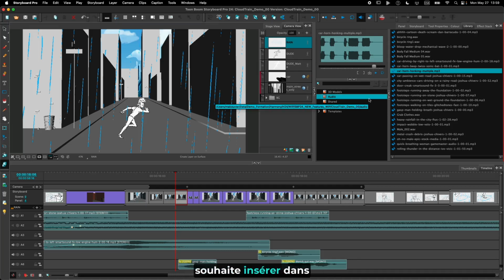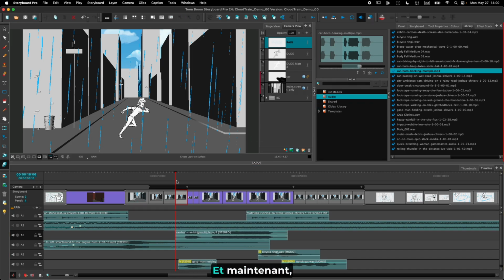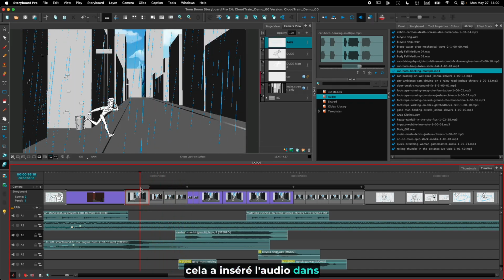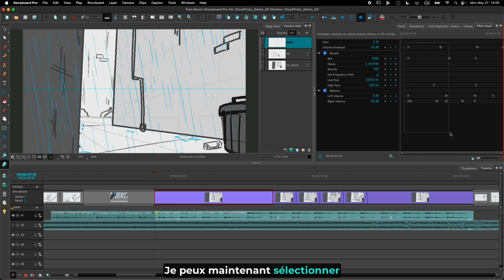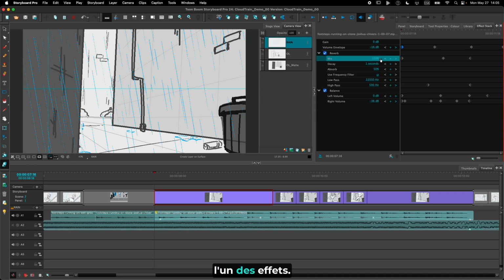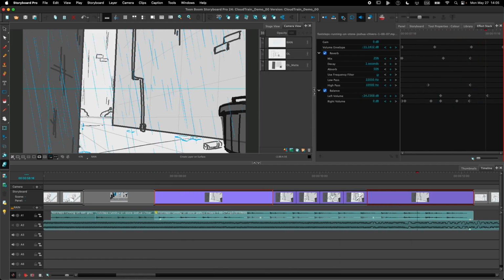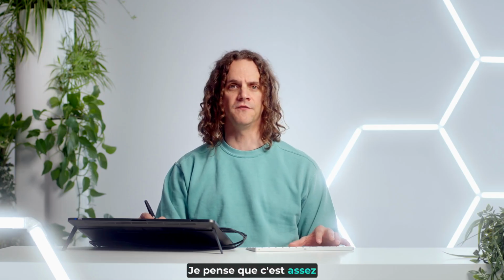Storyboard Pro 24 - Montage Audio et Animatique I Sous-titres français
Prévisualisation et insertion d'un fichier audio

Les fichiers audio peuvent désormais être lus à partir de la vue Bibliothèque, où de nouvelles fonctionnalités permettent aux utilisateurs de sélectionner des points d'entrée et de sortie dans le fichier audio avant de l'insérer dans la ligne de temps. La sélection d'une partie d'un fichier audio avant son insertion est particulièrement utile lorsque l'on travaille avec des banques de sons, car les fichiers audio comportent généralement plusieurs variations des mêmes sons dans le même fichier. Les monteurs peuvent désormais sélectionner rapidement la partie du fichier audio dont ils ont besoin avant de l'insérer dans la timeline.

Effets audio paramétrables
La pile d'effets permet désormais aux éditeurs de définir des images clés sur les effets audio afin de faire varier les paramètres de l'effet dans le temps. Cela permet d'obtenir un son panoramique d'un côté à l'autre ou d'augmenter la quantité d'écho au fil du temps.

Pour plus d'information concernant Toon Boom Storyboard Pro, veuillez visiter : toonboom.com et docs.toonboom.com.

► Envie de suivre ? Vous pouvez visiter notre site Web pour télécharger un essai de 21 jours de Storyboard Pro:

► En savoir plus sur les licences étudiantes pour Harmony et Storyboard Pro